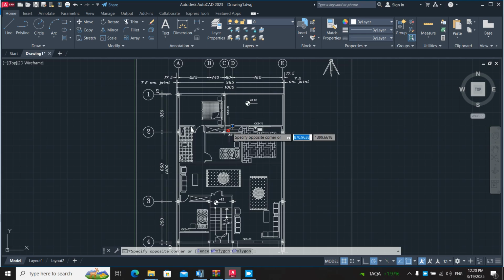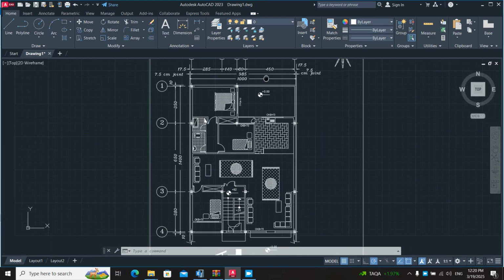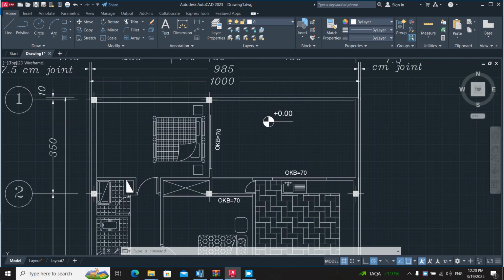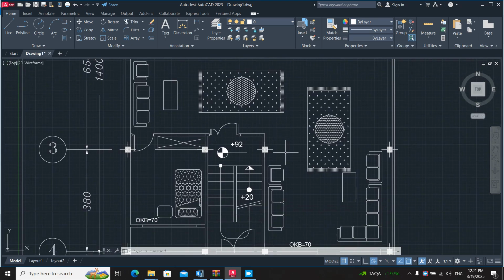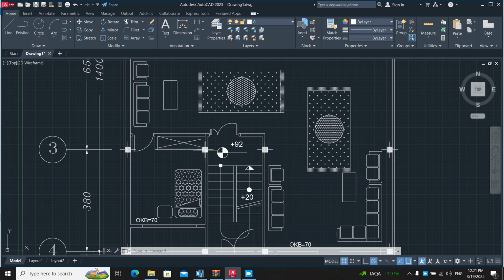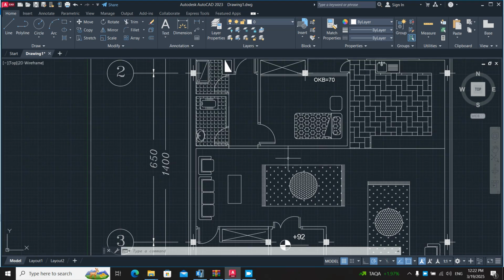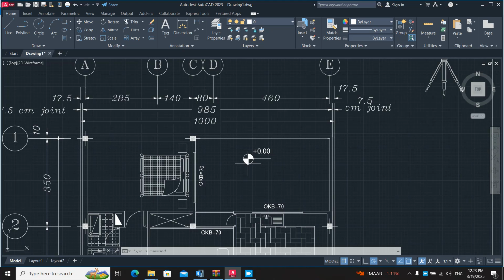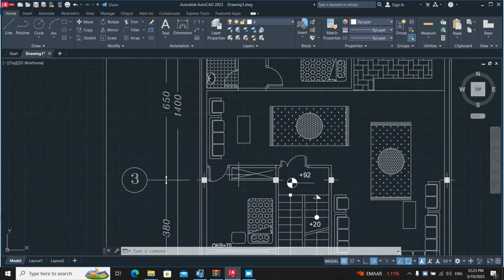3_ETABs Tutorial Learning about architecture map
Welcome to this comprehensive ETABS tutorial, where we dive deep into architectural mapping and its integration into structural analysis and design. Whether you're a beginner or looking to refine your skills, this video will guide you through the essential steps of understanding and working with architectural plans in ETABS.

🔹 What You'll Learn in This Video:
✅ How to interpret architectural maps for structural modeling
✅ Importing and setting up architectural drawings in ETABS
✅ Defining grids, levels, and structural components
✅ Best practices for transitioning from an architectural plan to a structural model
✅ Tips for optimizing workflow and avoiding common mistakes

📌 Architecture & engineering students
📌 ETABS beginners looking to learn the fundamentals
📌 Professionals aiming to improve their modeling efficiency

🔗 Follow us for more updates:
📂 Download resources: [Link if available]